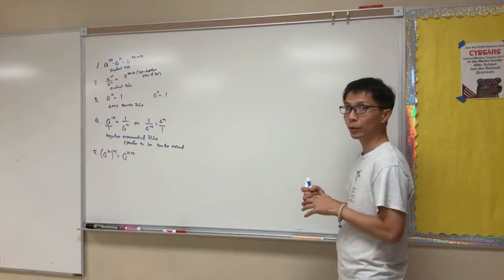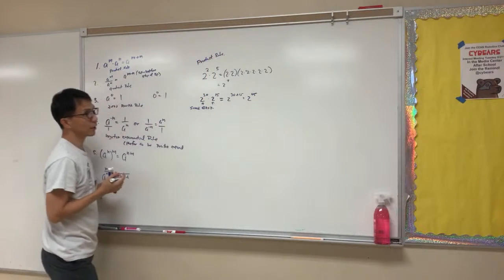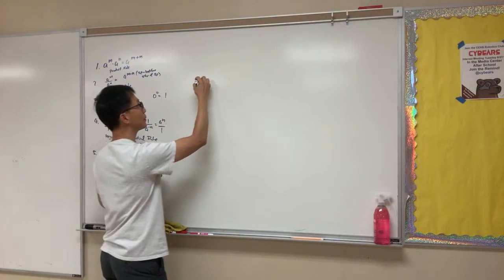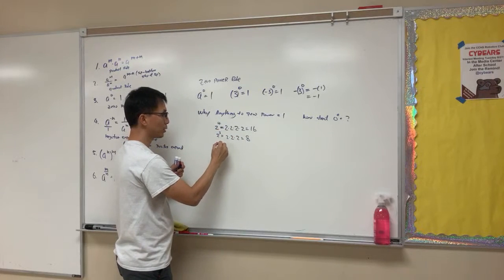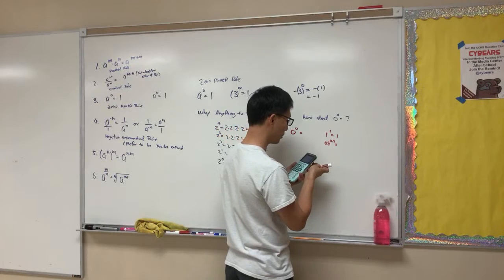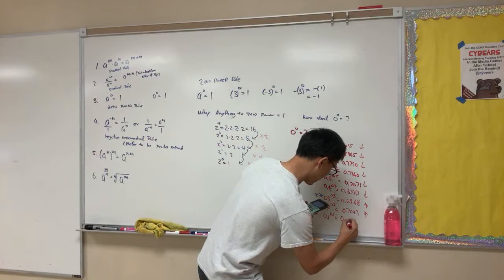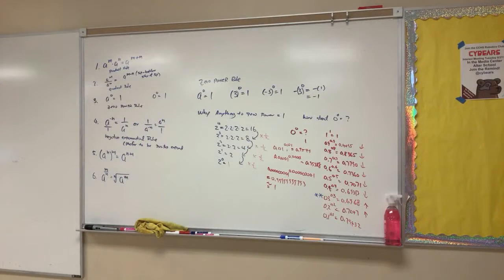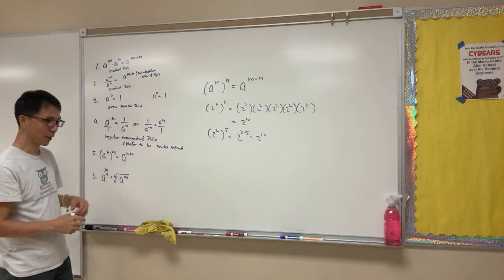Basic Math exponential rule 1